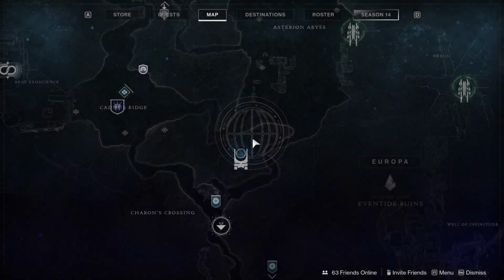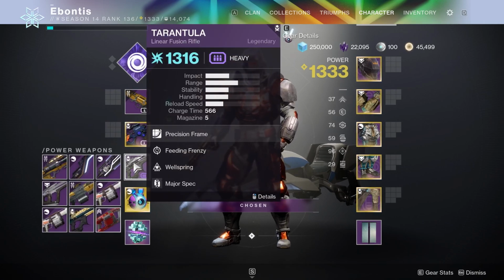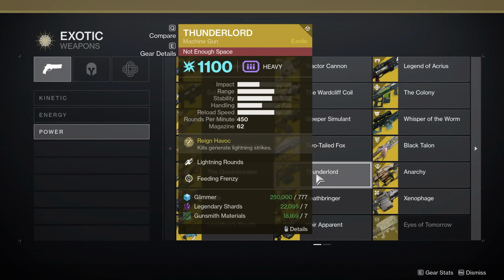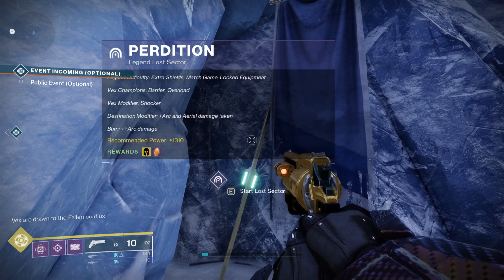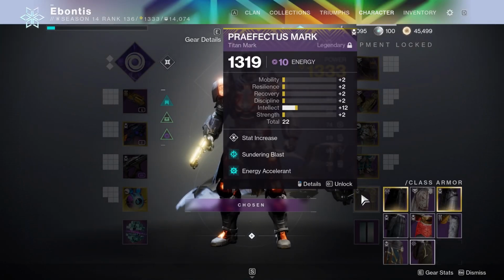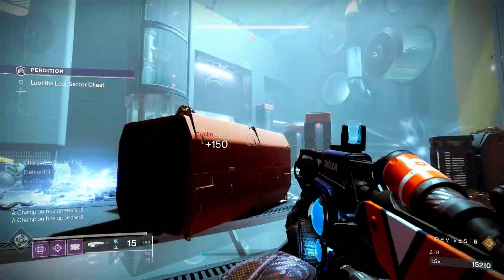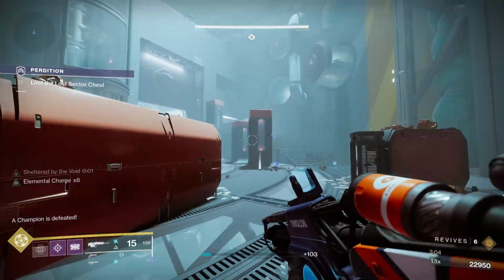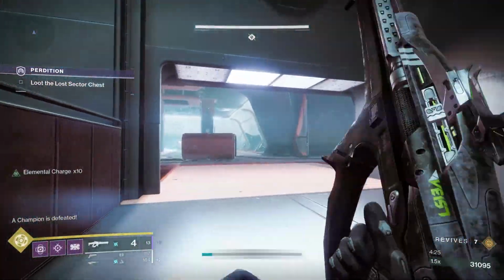Legend Lost Sector Guide - Perdition - Platinum - Destiny 2 - July 28th - Leg Exotics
0:00 - Intro & Loadouts
2:48 - Perdition Gameplay
8:38 - Wrap Up & Outro

PS4 = Ebontis
XB1 = Ebontis